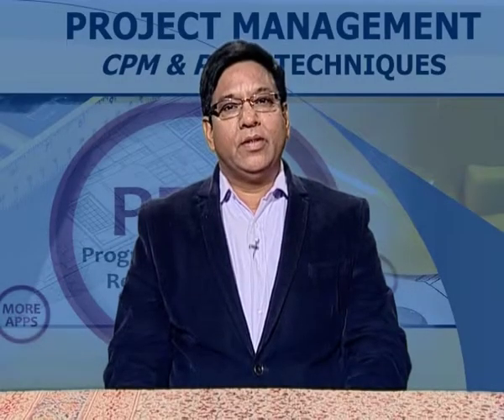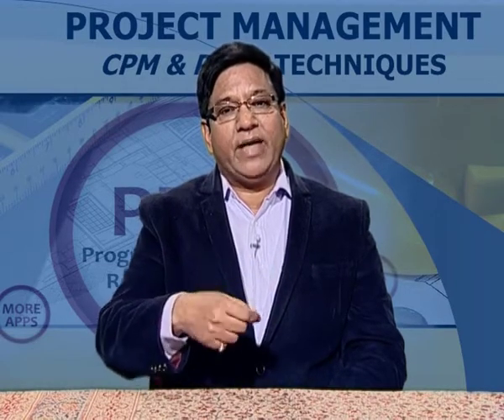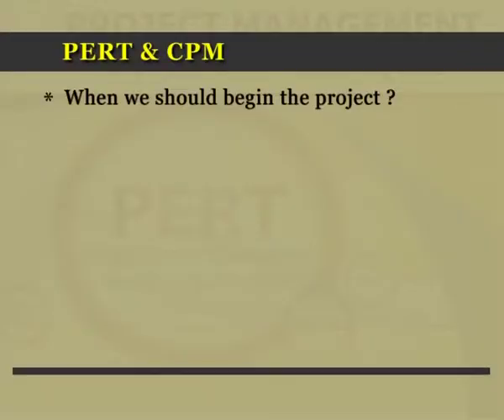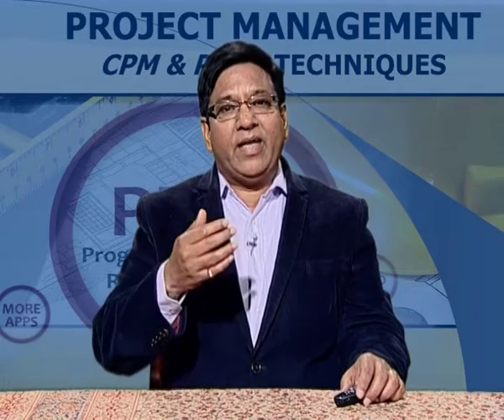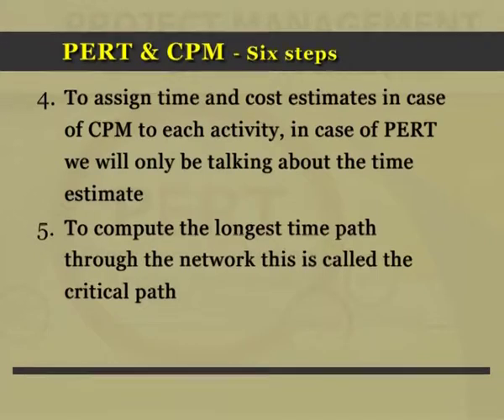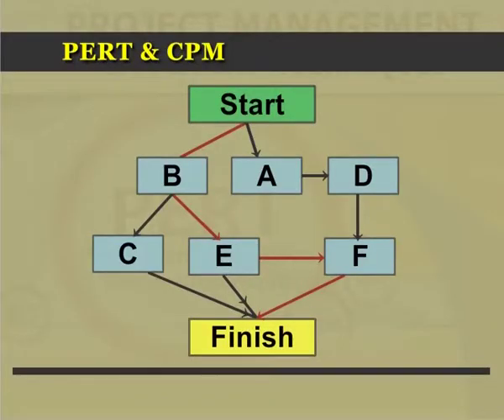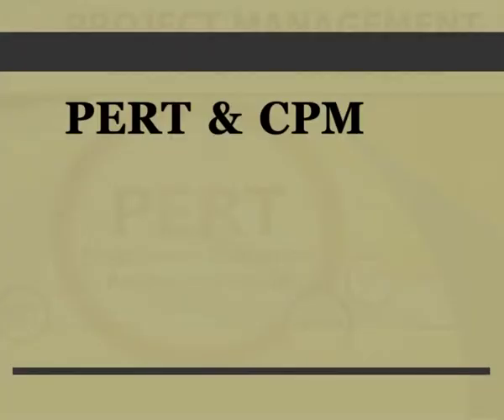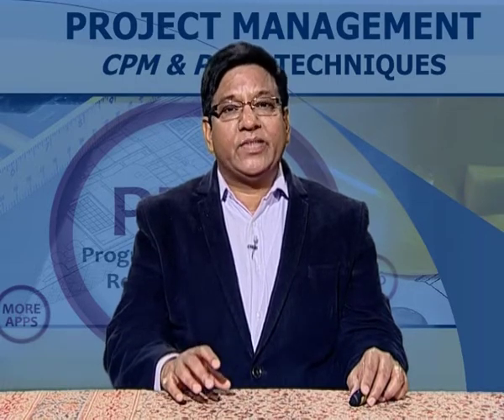PERT and CPM (Part 1)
Subject: Business Management
Course Name: Business Planning and Project Management